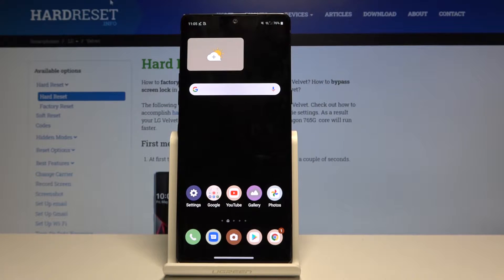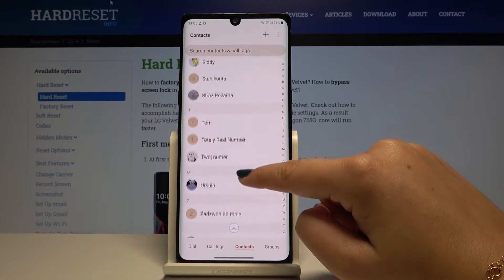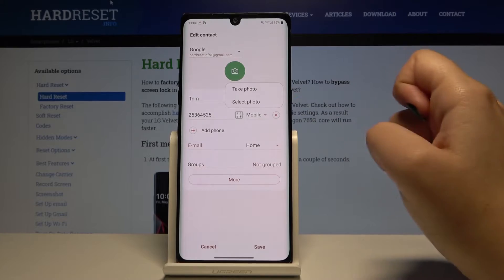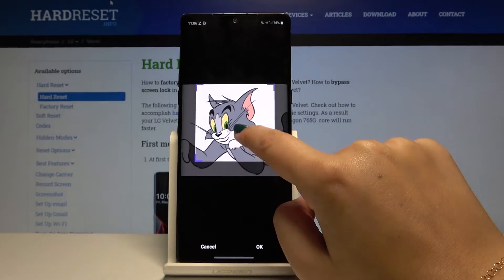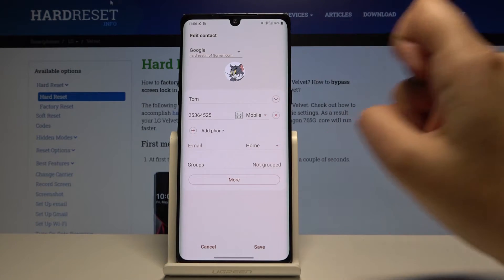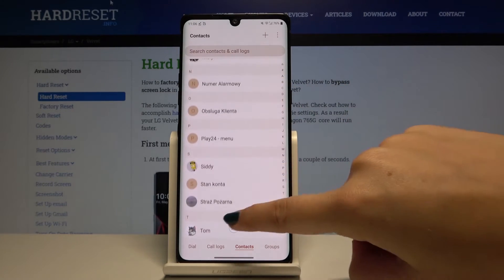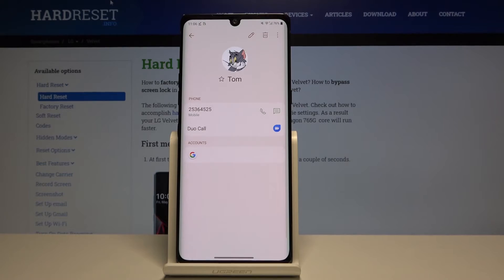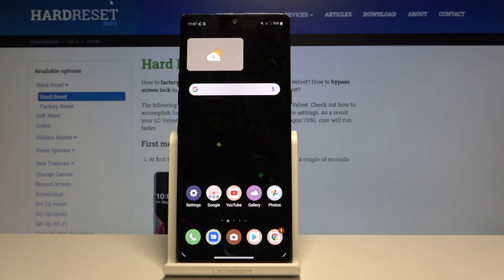How to Add Contact Photo in LG Velvet – Personalize Contacts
Learn more info about LG Velvet:
Today we're going to show you how to add a profile picture to a contact in LG Velvet If a person from your contact list will try to establish a connection, then a profile picture will be displayed under the contact name. Stay with us and see where the contact settings are and how to successfully add and change profile pictures. Make it easier to locate a contact by seeing the face.

How to Add Profile Picture in LG Velvet? How to Add Picture to Contact in LG Velvet? How to Add Contact Picture in LG Velvet? How to Personalize Contacts in LG Velvet? How to find Contacts Settings in LG Velvet? How to Add Photo to Number in LG Velvet? How to Create Photo Contact in LG Velvet? How to Add Pictures to Contacts in LG Velvet?